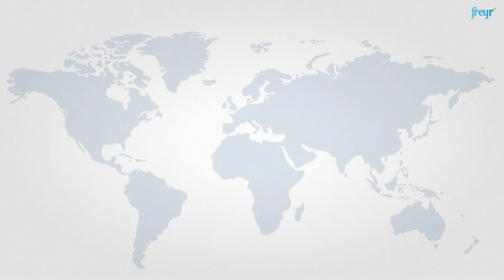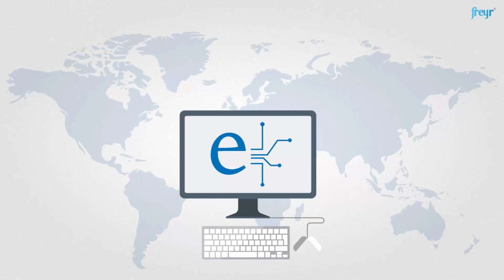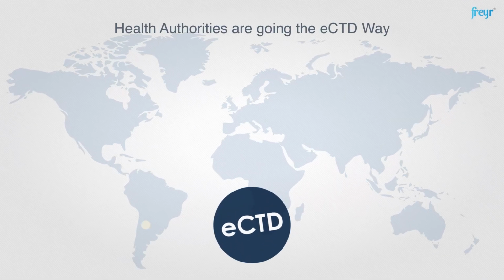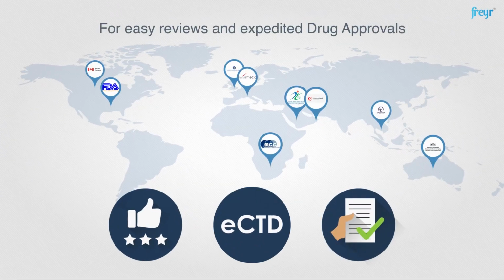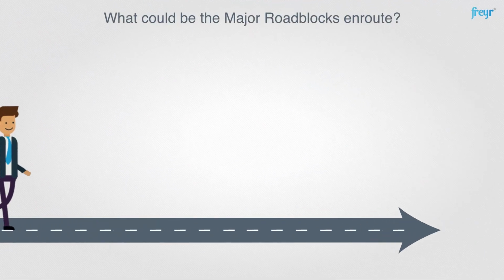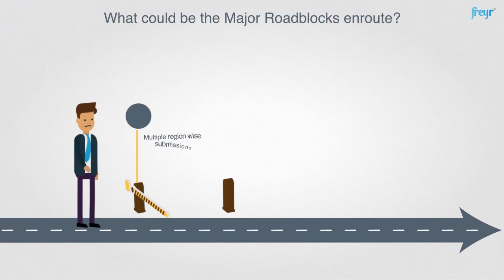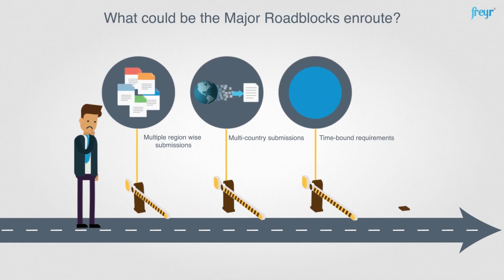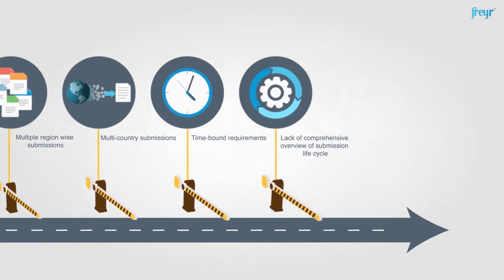eCTD Software - Freyr SUBMIT PRO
A smart, cloud hosted eCTD software for creating, validating, publishing, viewing and reporting.

Freyr SUBMIT PRO Features:
1. Inbuilt Validator
2. Submission Tracking
3. Health Authority Query Management
4. Integration with Leading eDMS
5. Collaborative Submissions, Preparation and Review
6. Inbuilt eCTD viewer
7. Inbuilt PDF Manager
8. Import Utility
9. Module Cloning
10. Cross Reference